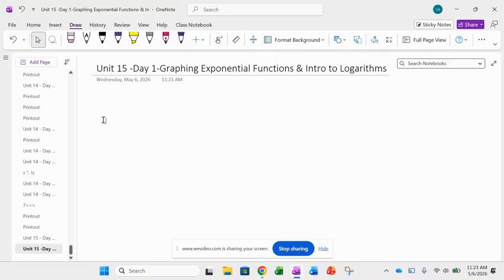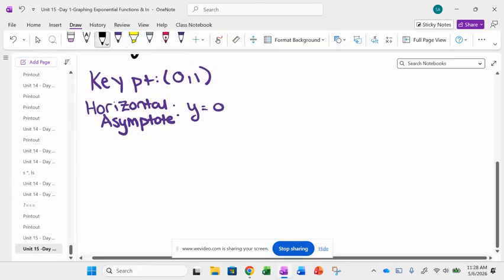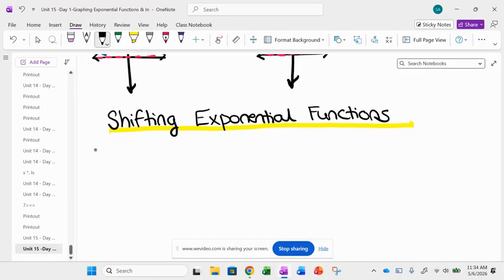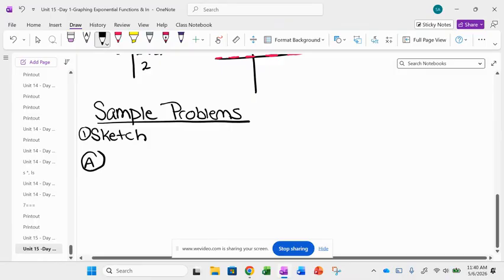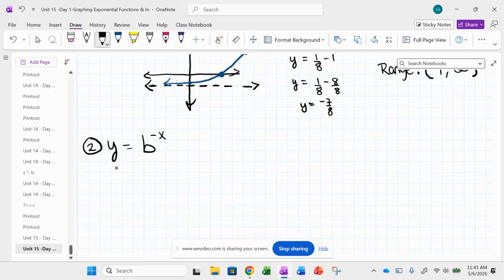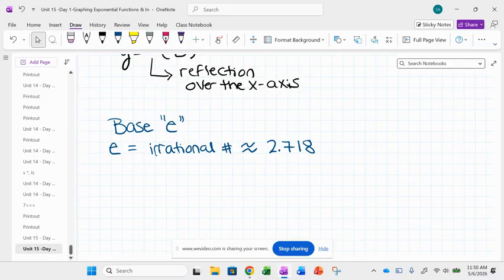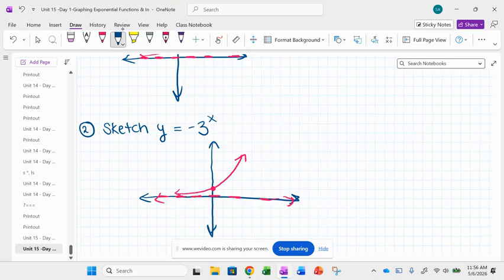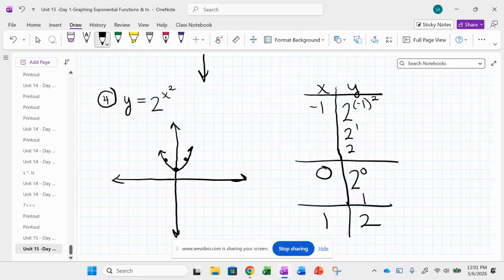Alg 2H - Unit 15 -Day 1 (Part I) Graphing Exp Funcion